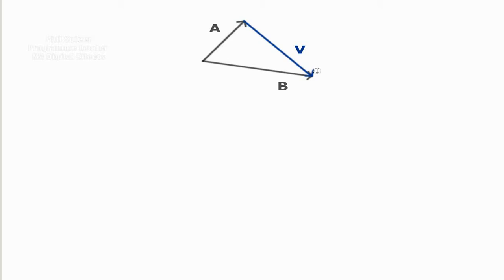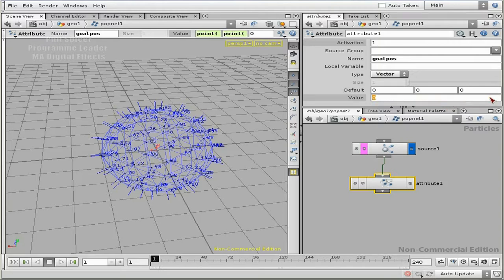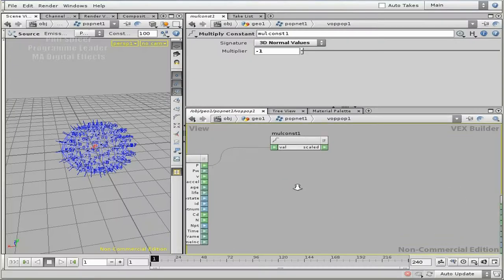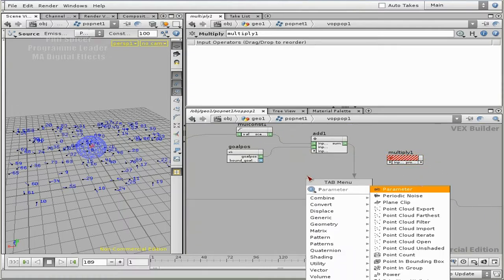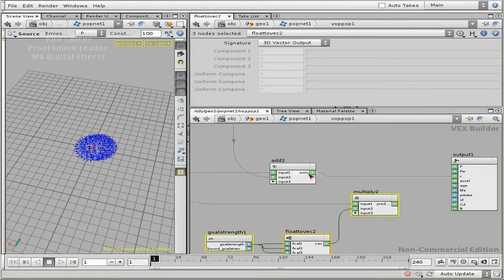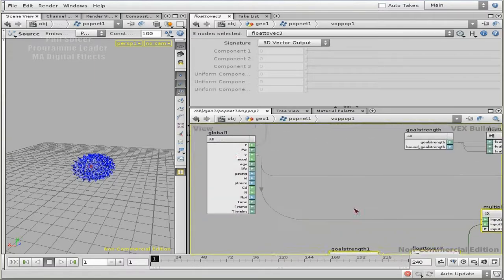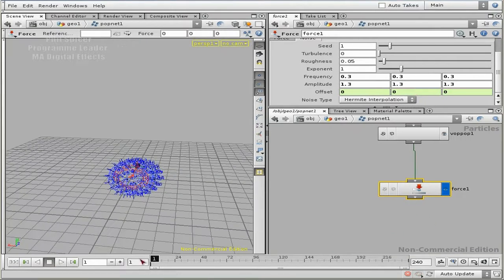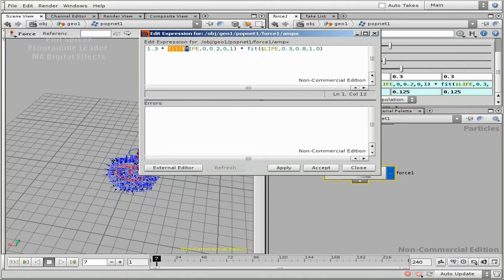3dbuzz - Houdini Technical Effects - particle goals (part 2/3)